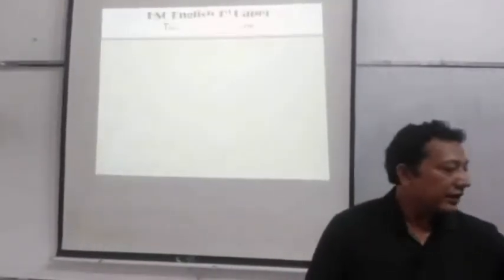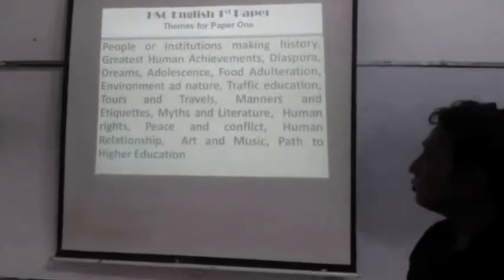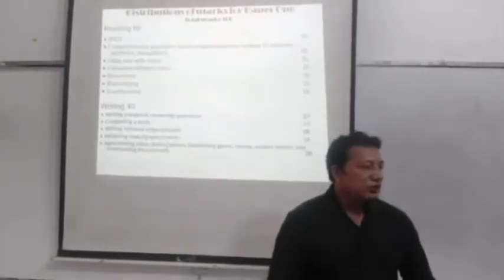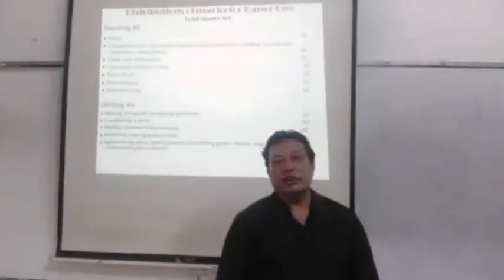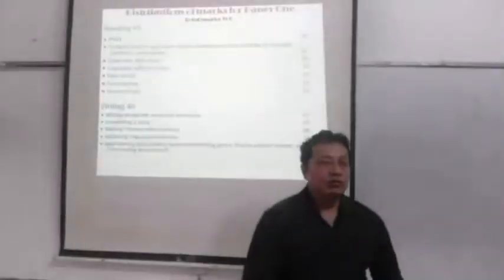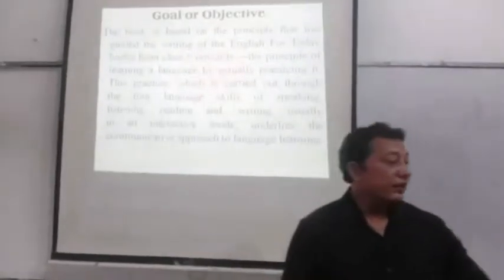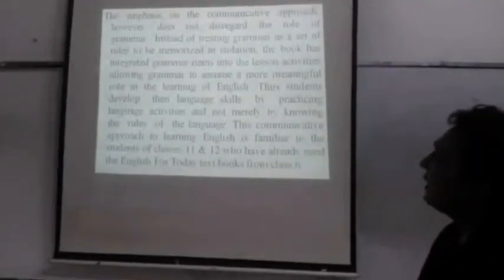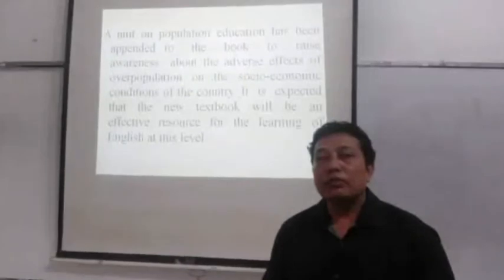H S C First Year Online Class